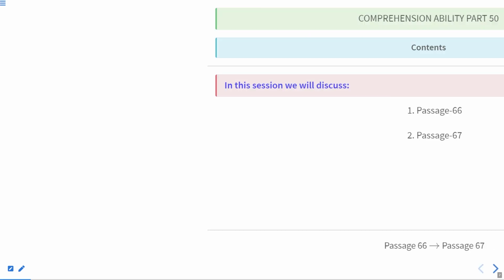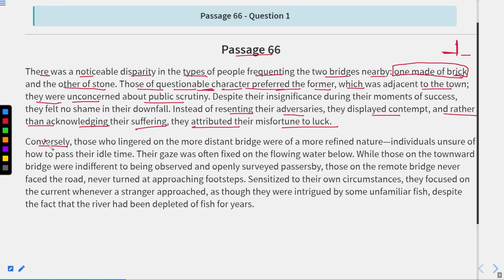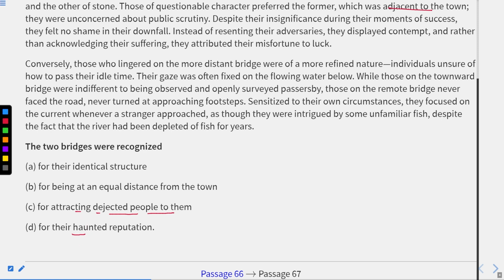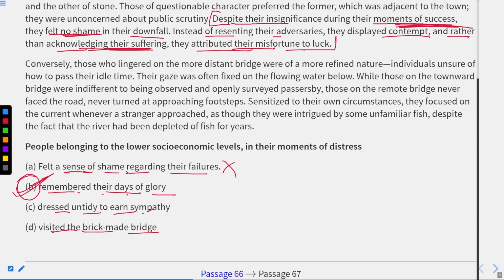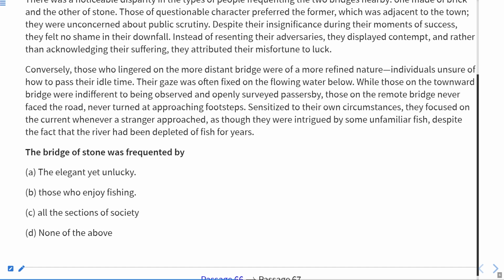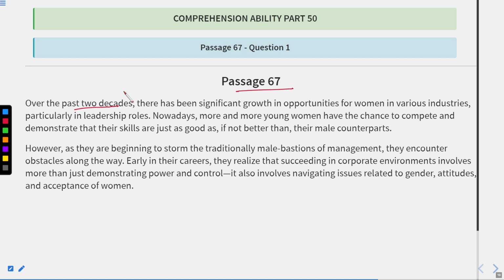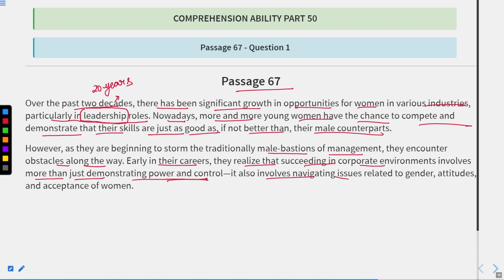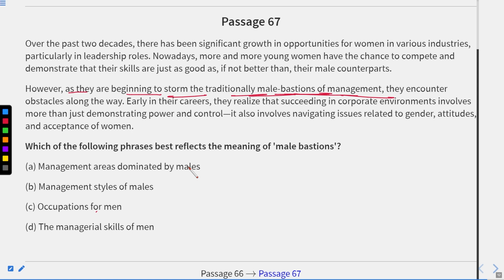Comprehension Ability Part 50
Subject: English
Programme Name: Comprehension
Course Name: CLAT

In this video we have covered 2 passages and questions based on them

📡 Key Features:
Syllabus-focused Content